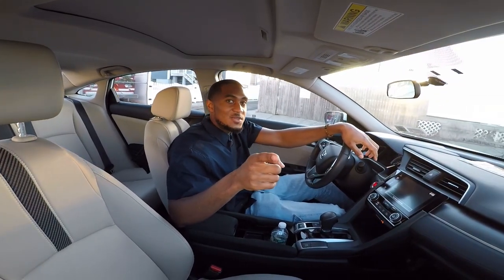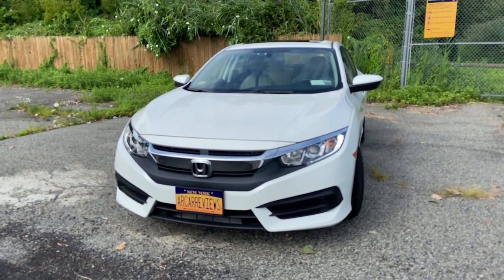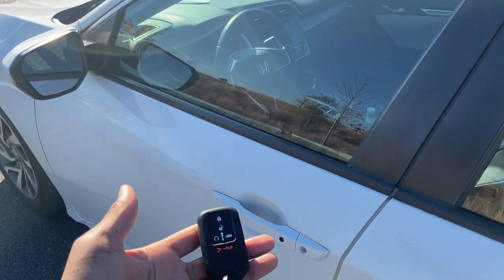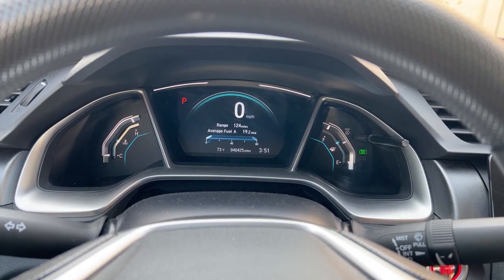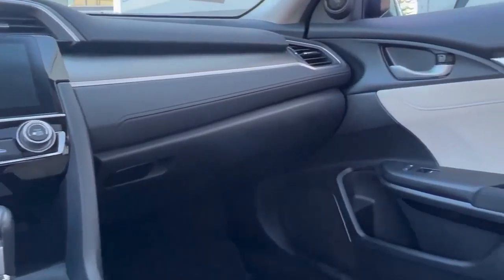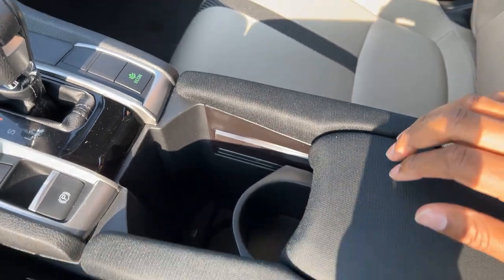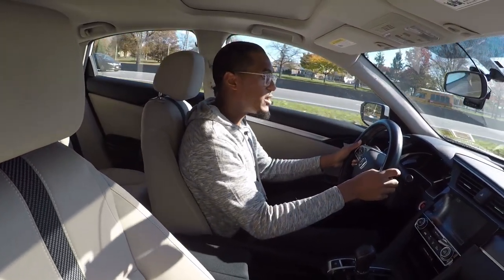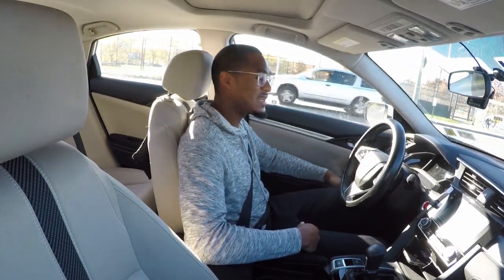Why You Should Buy This Civic Now! 2017 Honda Civic EX Car Review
Car Review for the 2017 Honda Civic EX Sedan! A detailed review of why the Honda Civic is a great car to buy used in this crazy car market.